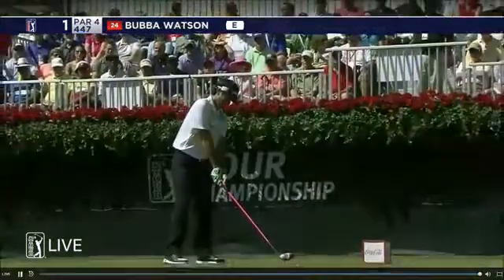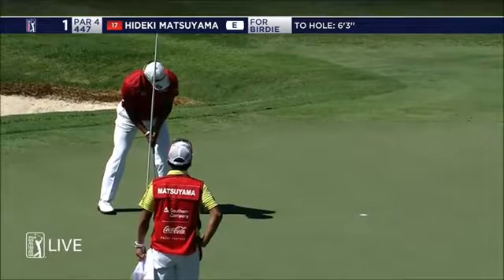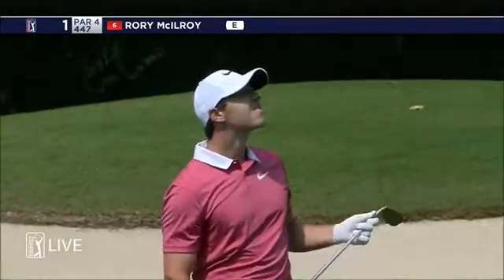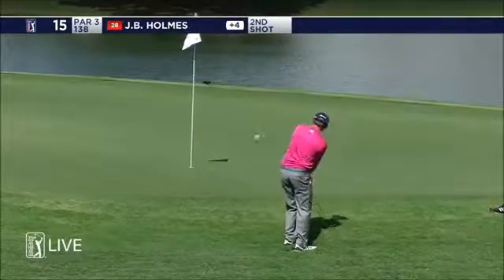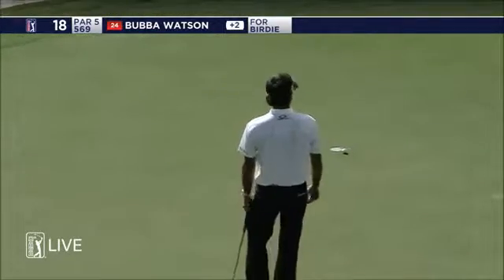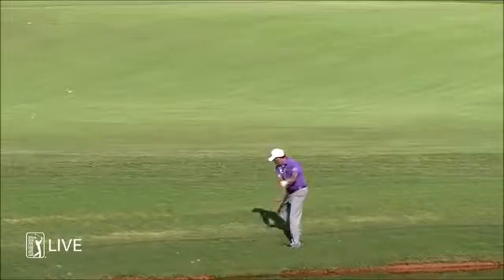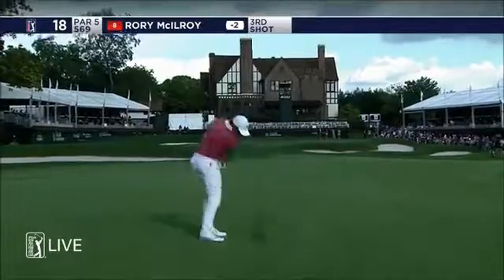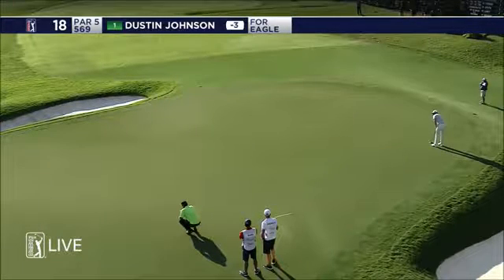2016 Fedex Cup: Thursday Kick Off ✰94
My top 5 picks are looking good except for my dark horse pick which didn't do too good.